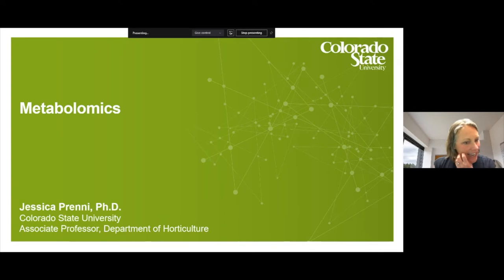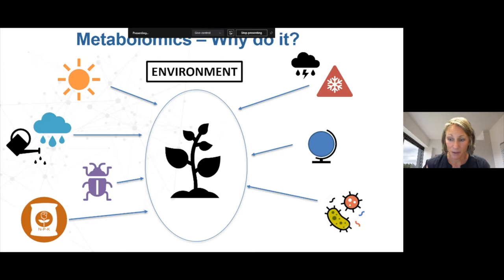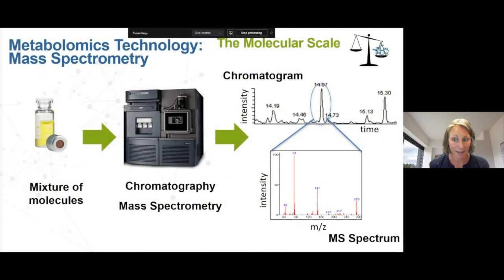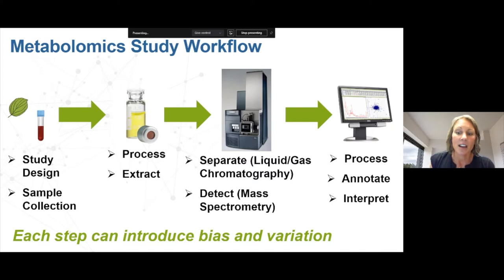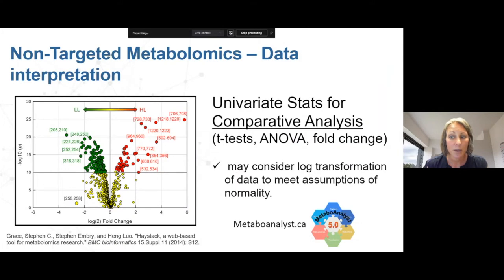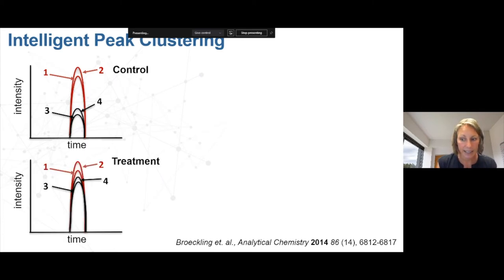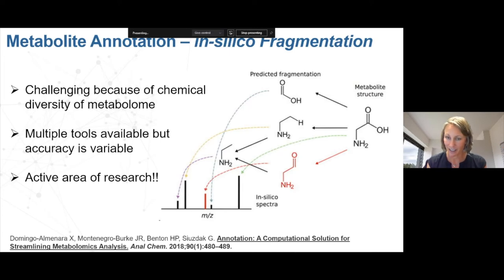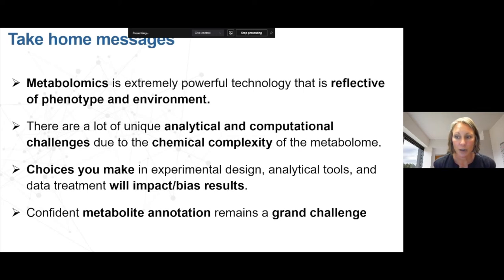Metabolomics with Jessica Prenni, 2021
Presenter: Jessica Prenni, Associate Professor, Department of Horticulture and Landscape Architecture, Colorado State University

In this tutorial lecture, presented on July 1, 2021, at the North American Mass Spectrometry Summer School, Jessica Prenni builds upon the basic principles of MS analysis and provide specifics of global MS analysis of metabolites.

To view the lecture schedule for past North American Mass Spectrometry Summer School events, Recorded videos for each lecture can be found on this YouTube channel.

The National Center for the Quantitative Biology of Complex Systems (NQBCS) was founded in 2016 through a grant from the National Institute of General Medical Sciences (GM108538)
and is located on the campus of the University of Wisconsin-Madison. Our core mission is the development, application, and dissemination of mass spectrometry technology for proteomic analysis.